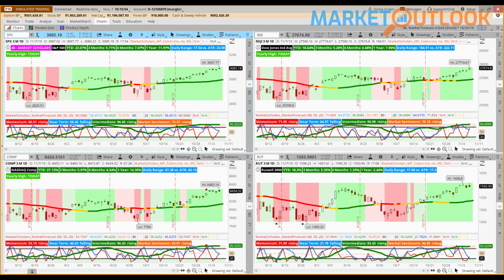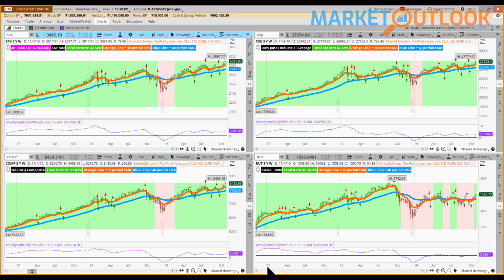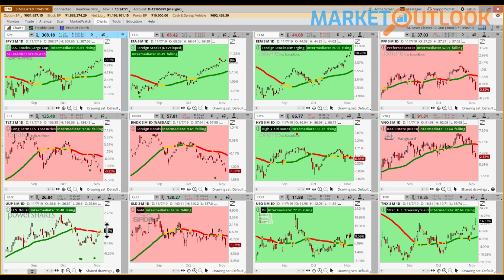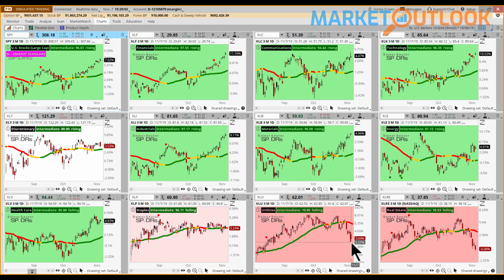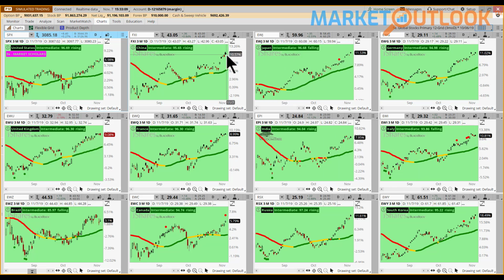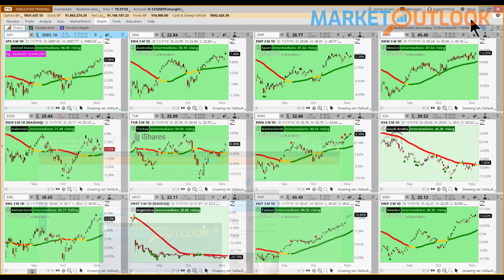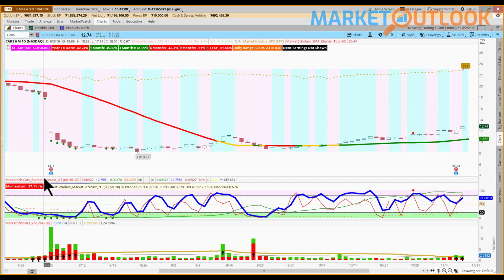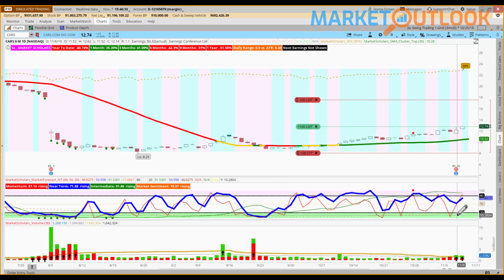Market Outlook - 11/07/19 - Brandon Van Zee